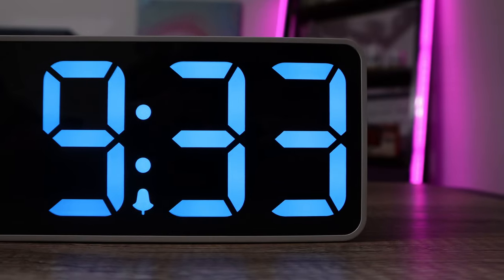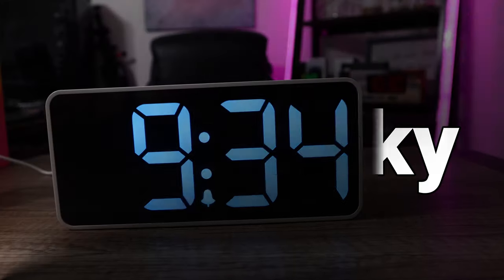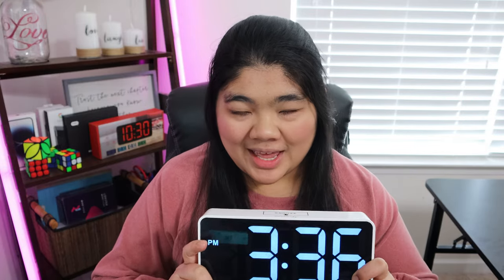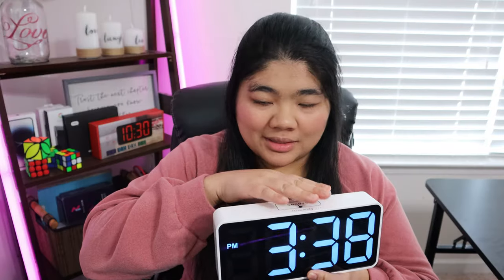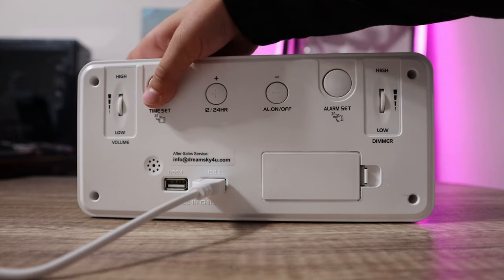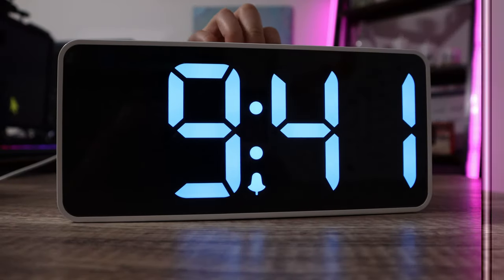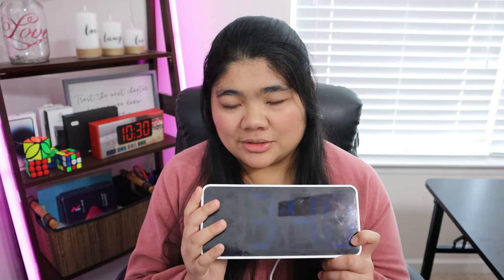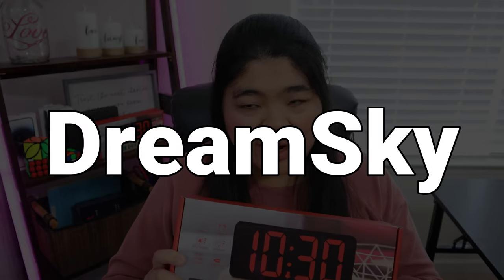DreamSky Large Print Clock for the Low Vision and Visually Impaired!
This video showcases the DreamSky large print clock that has 3 inch tall numbers for people who are visually impaired or blind! Watch the video how you can enter into the giveaway for one of these clocks!

DreamSky Clock: 3 inch tall numbers

DreamSky Clock 2 Inch tall numbers